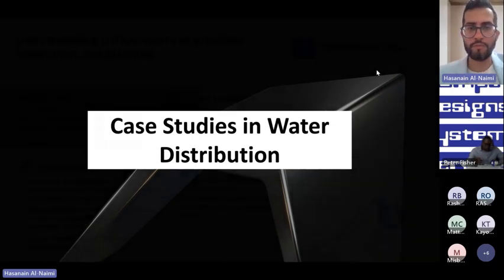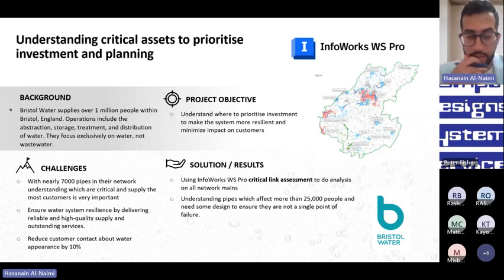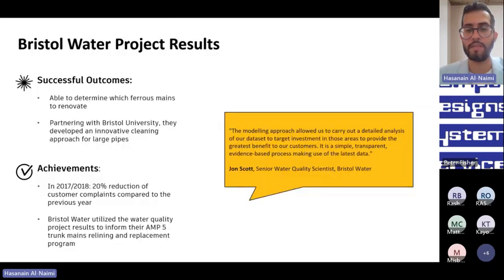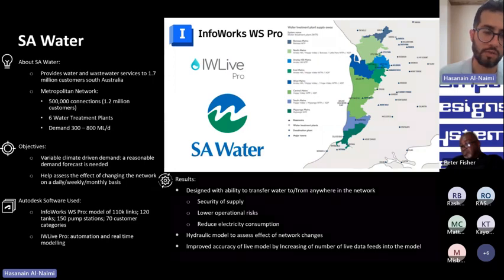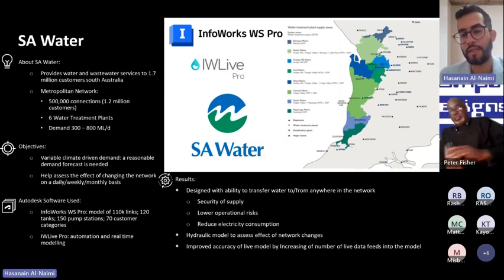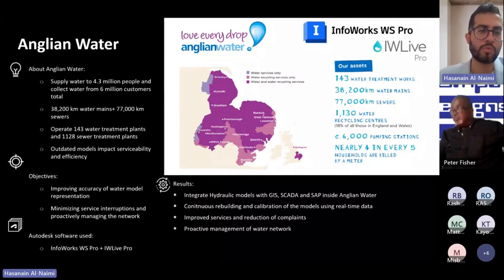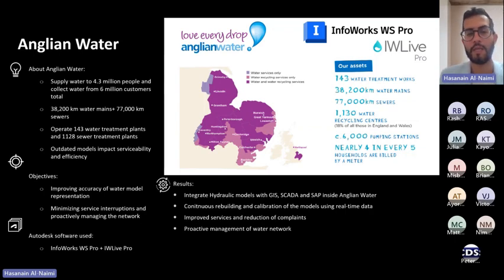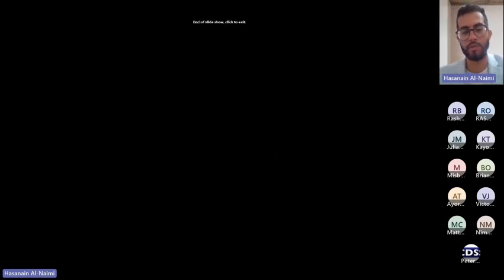Case Studies in Water Distribution